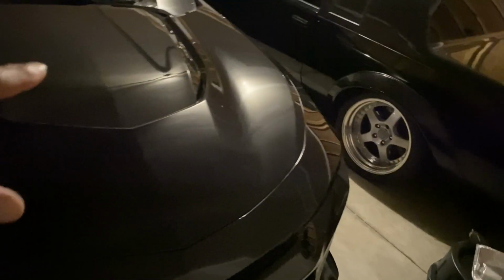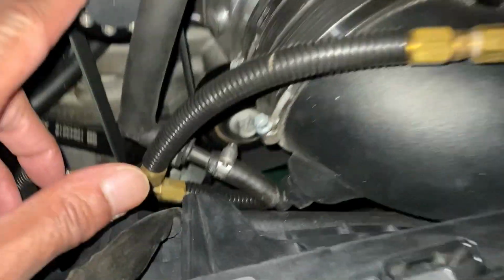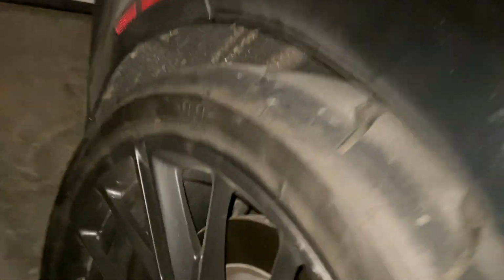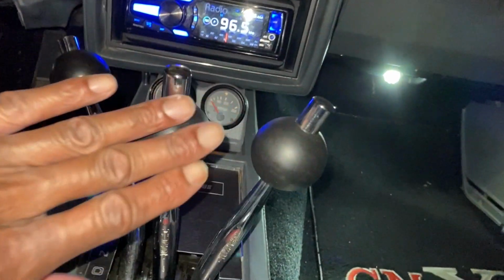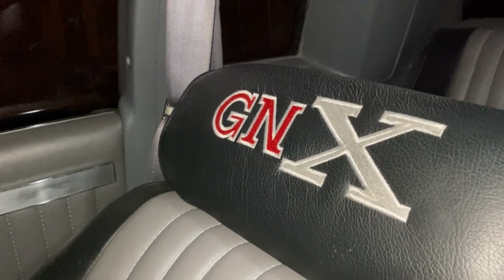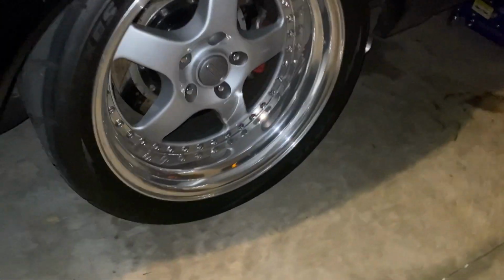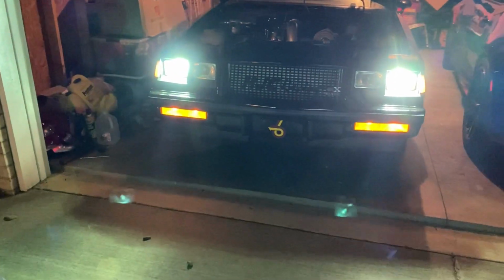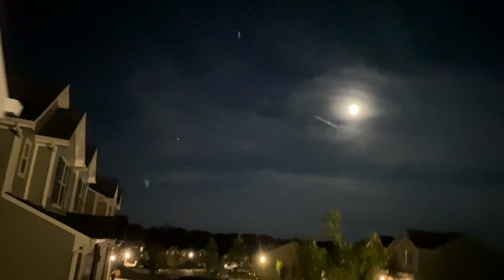Night video of my Buick Grand National and the ZL1 Camaro for the New Subscribers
A walk around of my super cars